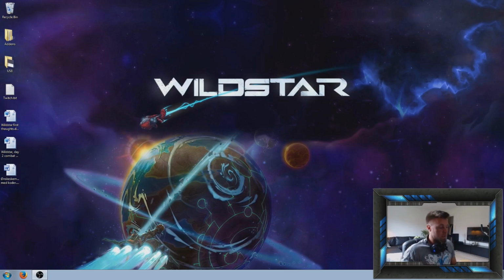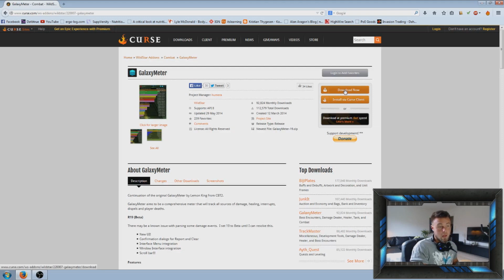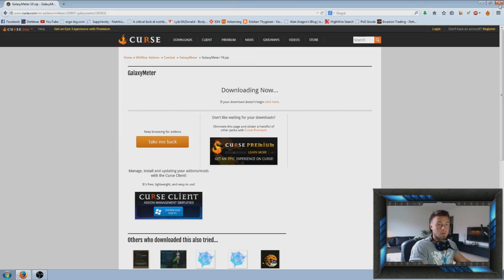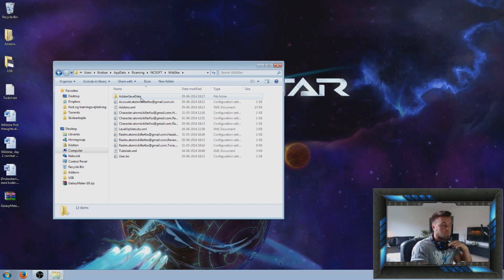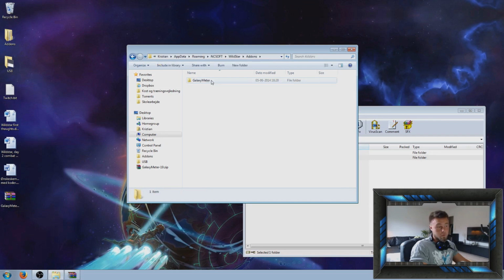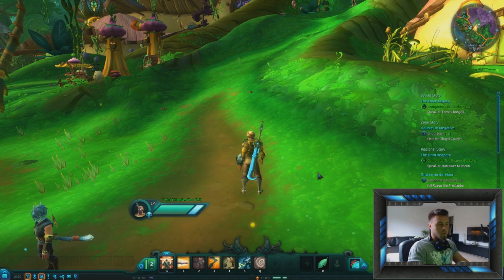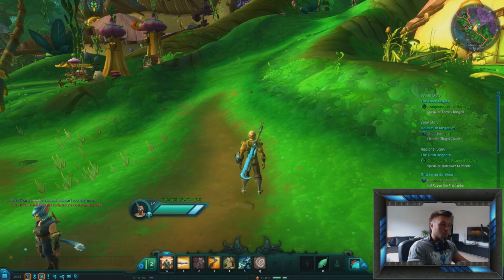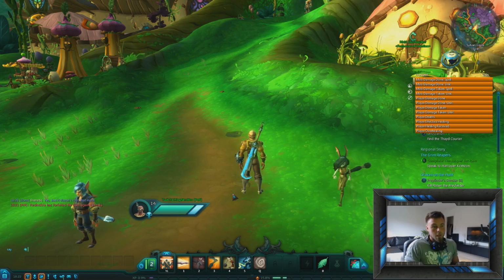Wildstar addons: How to install addons manually (no curse client)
In this video I will show you how to manually install addons for Wildstar. Let me know if you have any questions in the comments below! :)